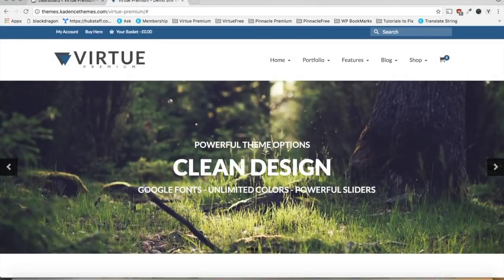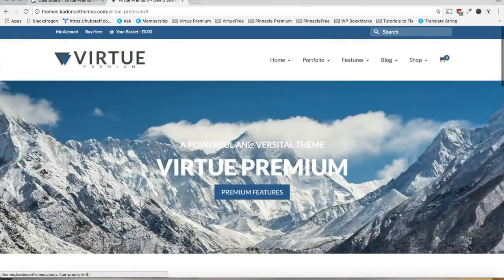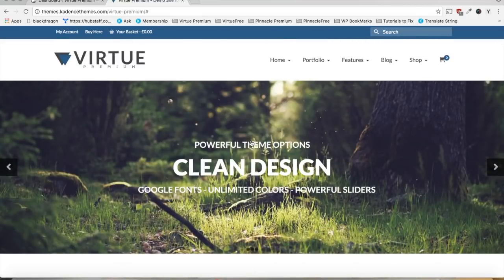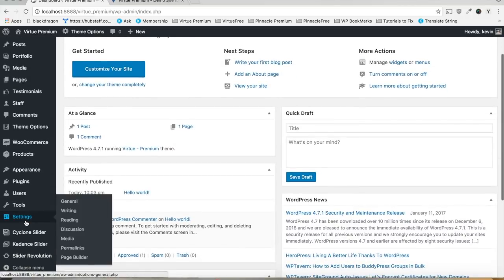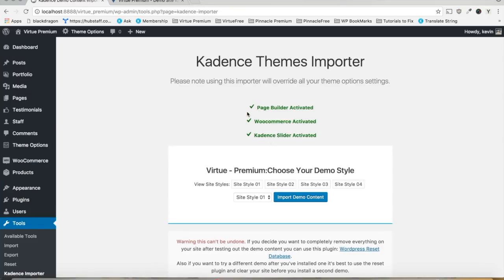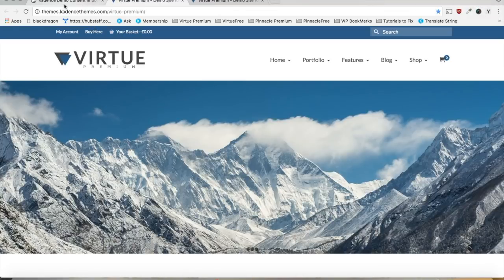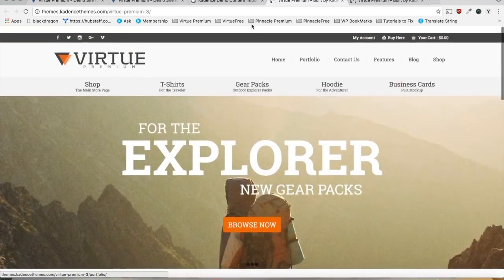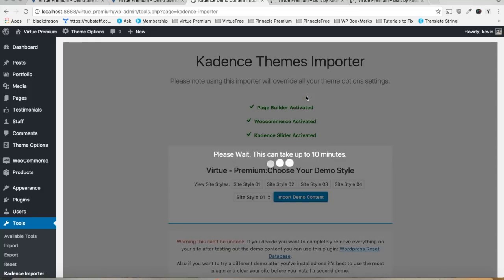Kadence Themes Importer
Use the Kadence Importer plugin to easily add demo content to your site.  Once the demo content is imported, you'll be able to take a look at how the demo sites are configured, allowing you to gain a better understanding of how our themes work.

The Kadence WooTemplates plugin allows for seamless integration of Page Builder and WooCommerce.  Previously, building custom page builder layouts for products